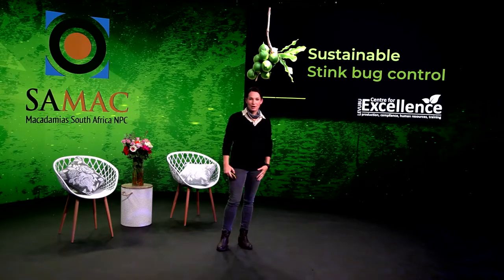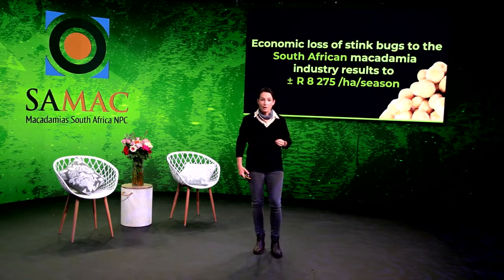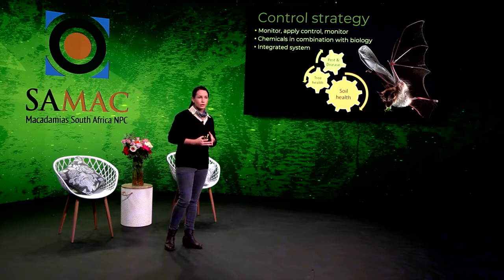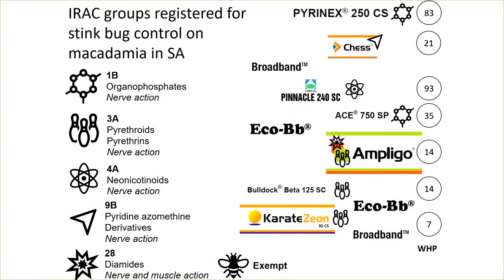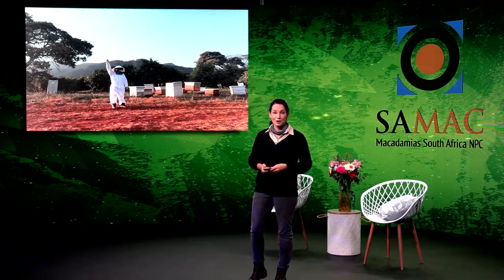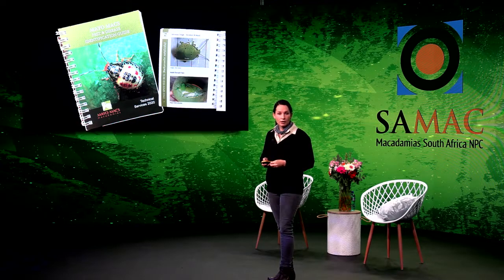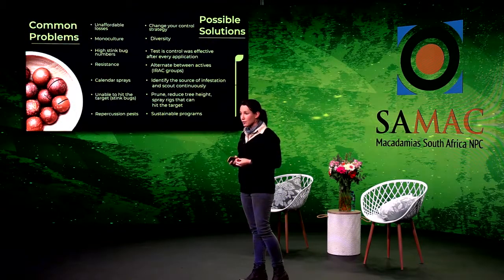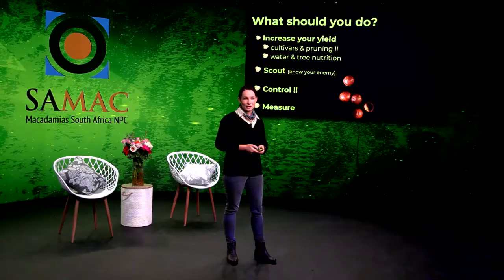Dr Elsje Joubert - Sustainable stink bug control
Dr Elsje Joubert presentation on Sustainable stink bug control